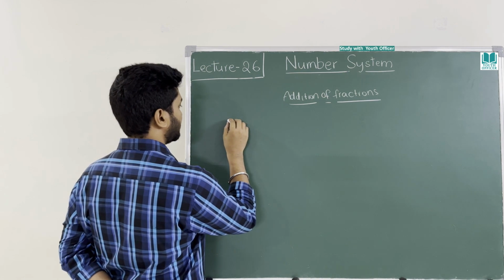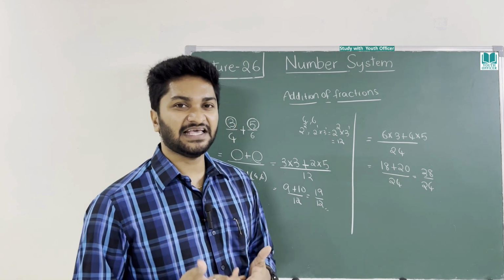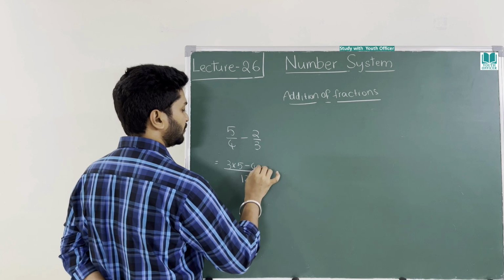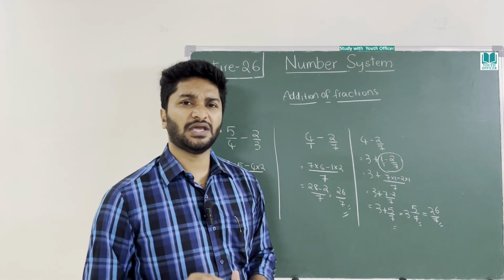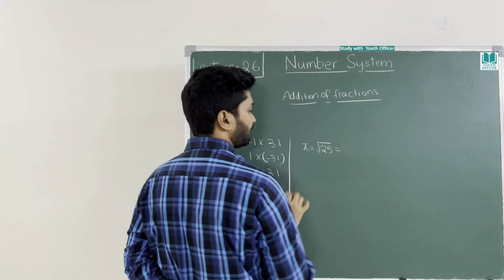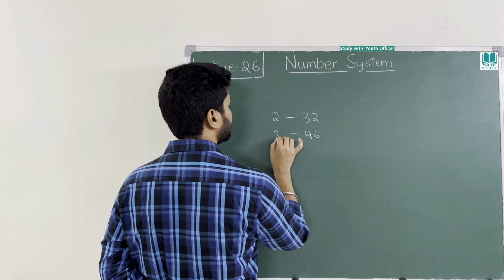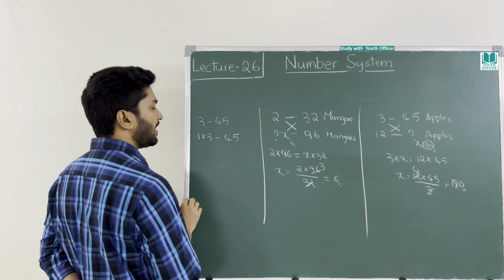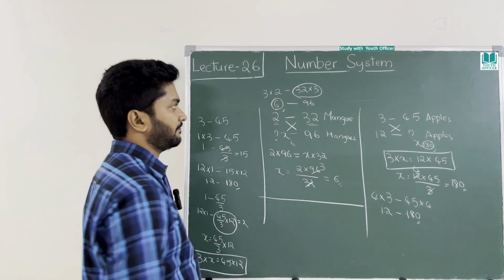How to add fractions using LCM (Least Common Multiple) | Lecture 26 | Number System | MATHS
Hello Winners,

Description:
Fractions additions using LCM. Square roots of a number tricks. Explained with examples.

About this video: This video is written and explained in English (India) Language. Fractions additions using LCM. Square roots of a number tricks. Explained with examples. This video is Lecture 26. Kishore sir explained about how student should plan properly to the challenges during competitive exams to beat the competition in the job. He suggested to follow Study with Youth Officer for quality content.